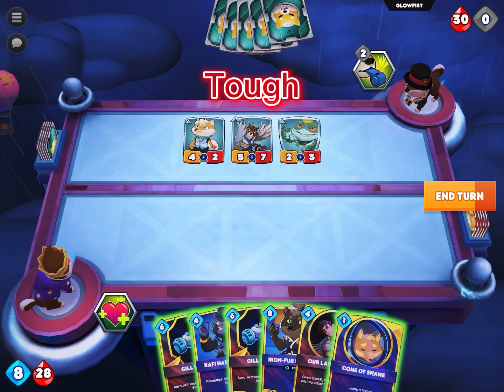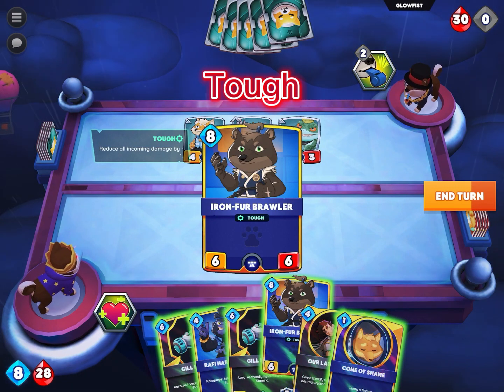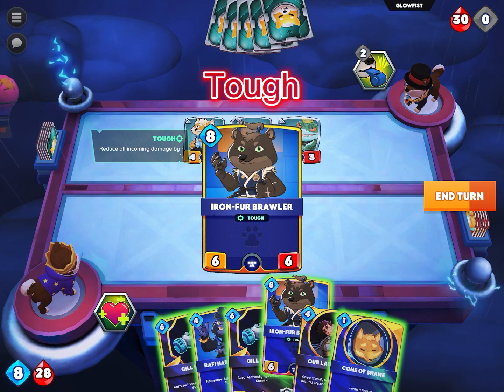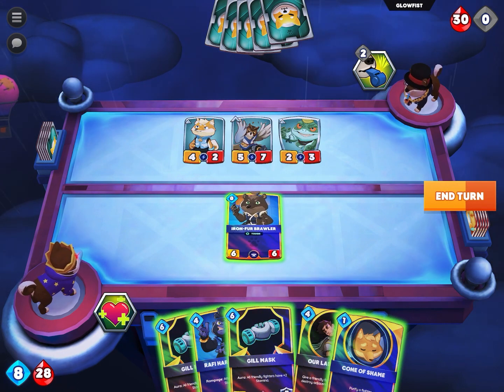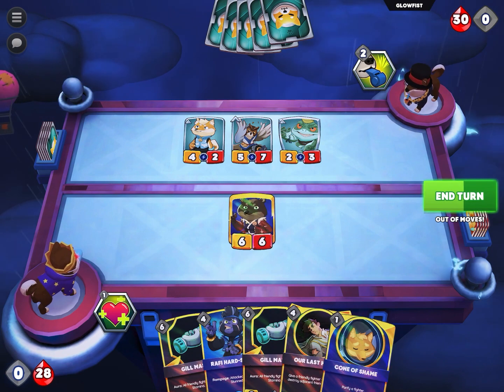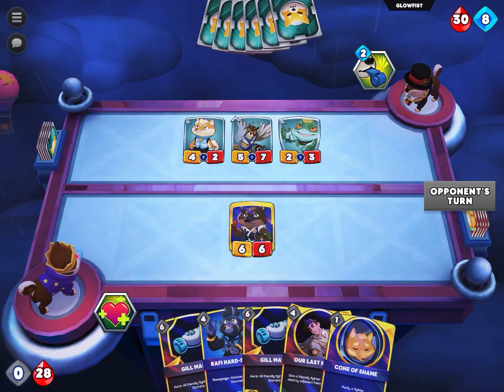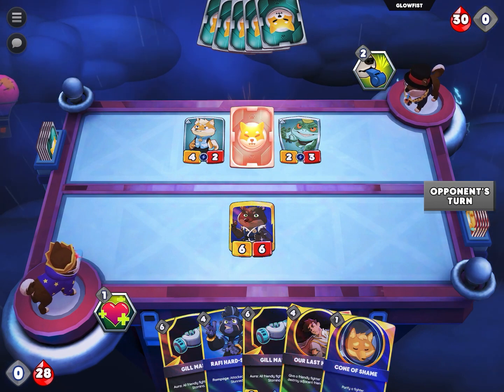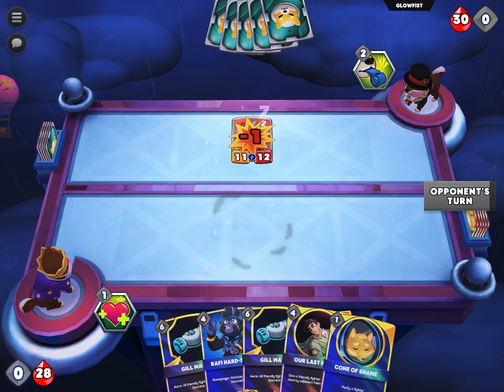Shiba Eternity - Card Traits - Tough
In this video No One demonstrates Tough Card Trait of best and hottest CCG Shiba Eternity!